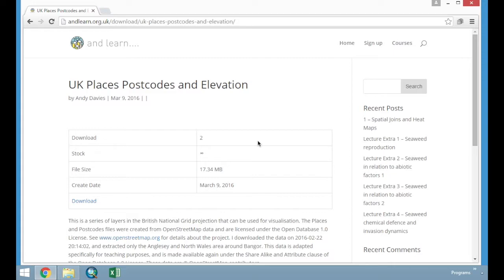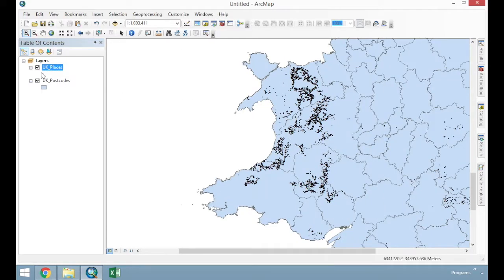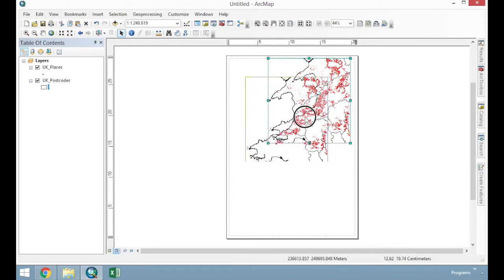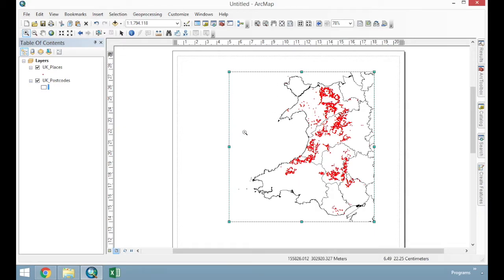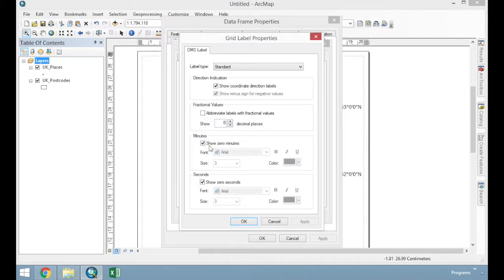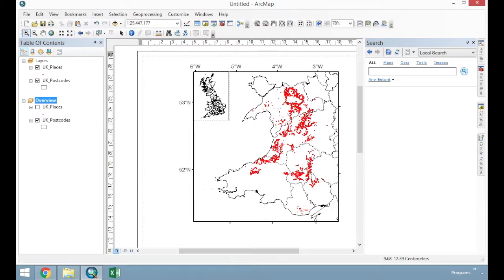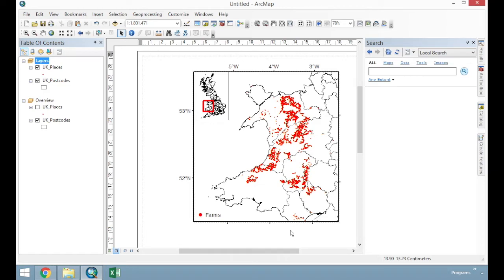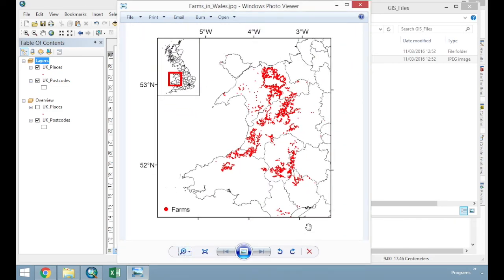Making Beautiful Maps for Print - Introduction to GIS Session 8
Until now we have focussed solely on visualisations within ArcMap, but what about producing maps for print or for web dissemination? In this session, we will construct some rudimentary visualisations, but take these a step further by creating informative legends and use the all important Layout View to create well organised print quality maps.